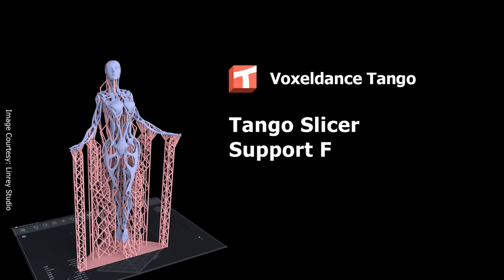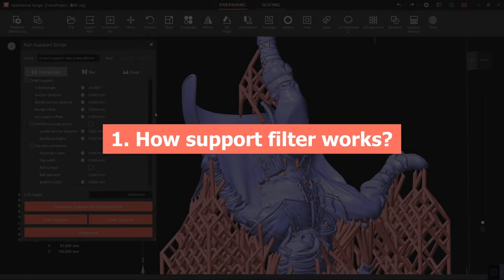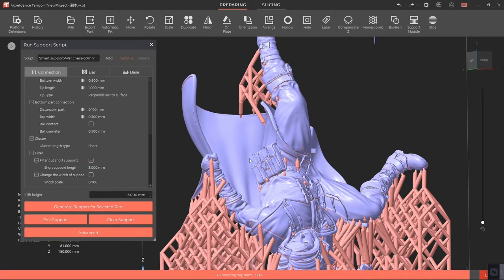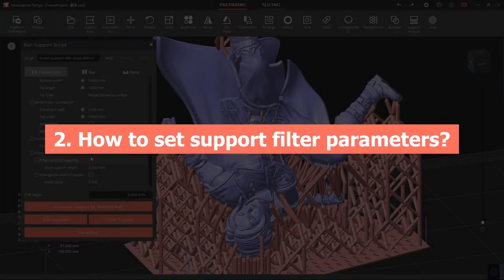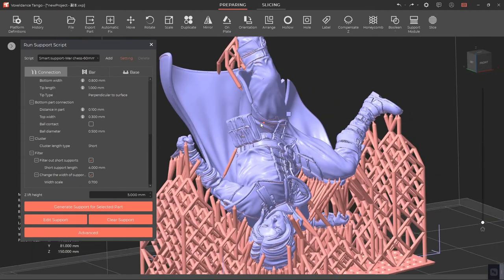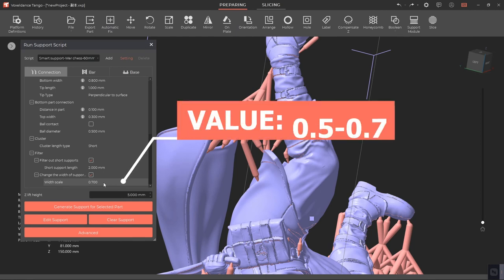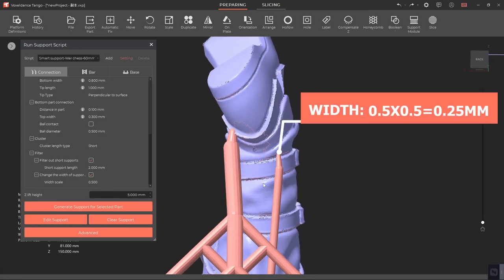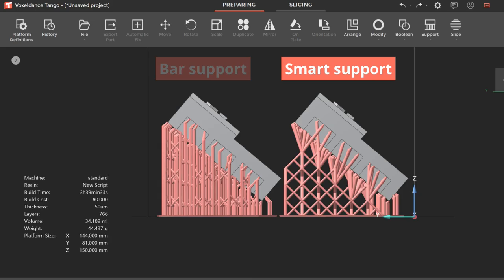Tango Slicer Auto Support Part 6: Support Filter Feature Explained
Support filter is a unique feature in Tango slicer that allows users to filter out short supports and change the width of supports. It helps increase the surface quality and makes the supports easier to remove.

In this video, we'll explain to you how this feature works, and how to set the parameters in Tango slicer for your resin 3d printing.

0:00 Intro
0:24 How support filter works?
1:17 How to set support filter parameters in Tango slicer?

Model: Halfling Rogue, designed by Ernest Nemirovskiy.